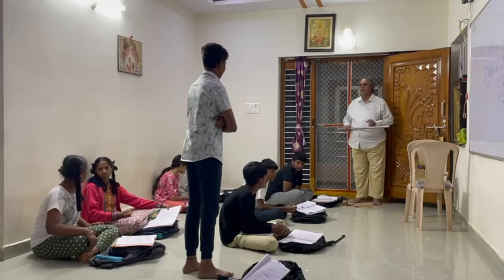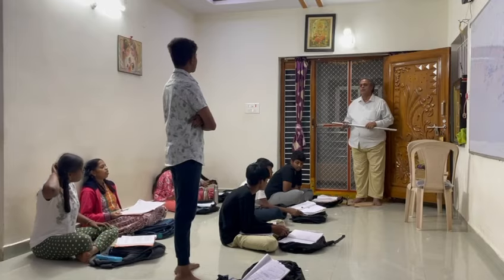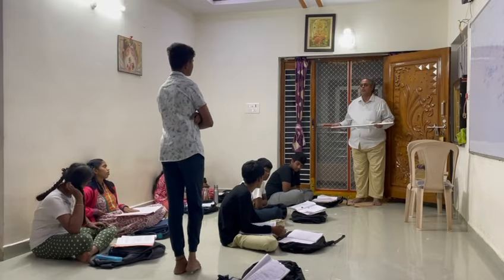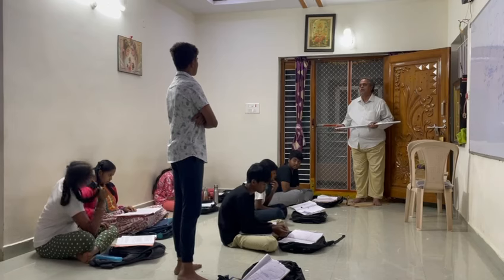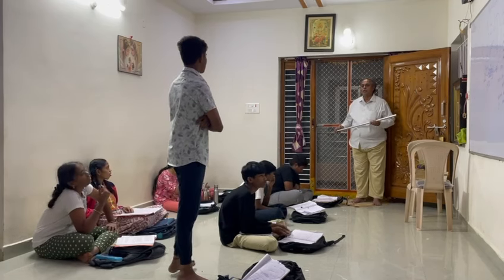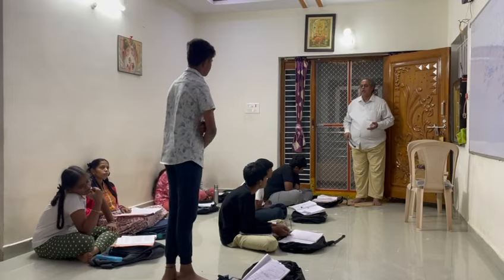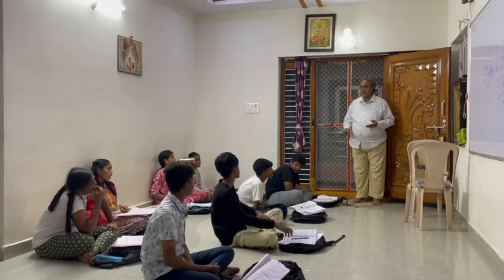10th (electric current)EMF v/s p.D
10th class (electric current)